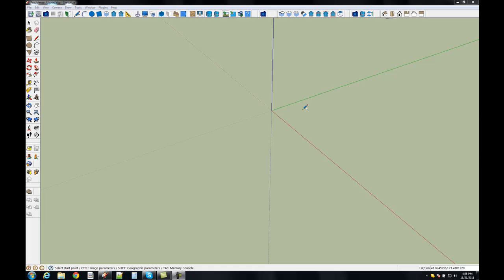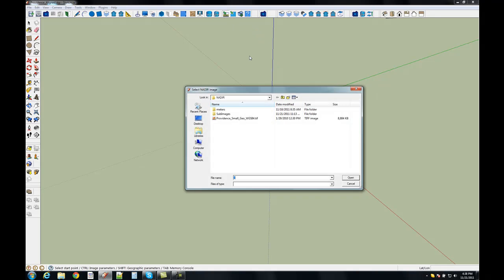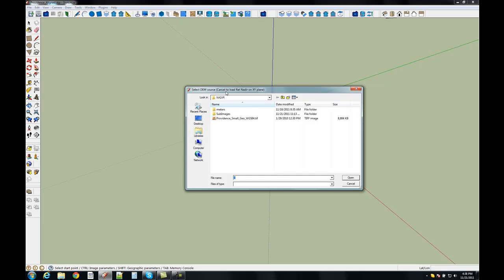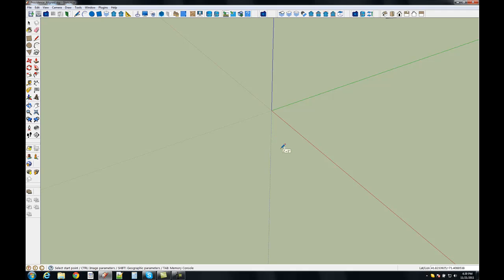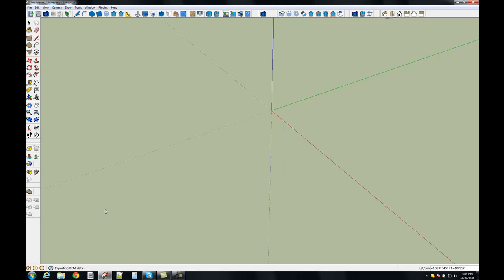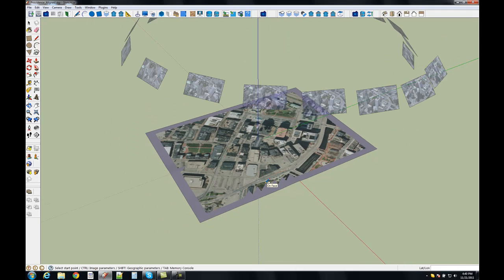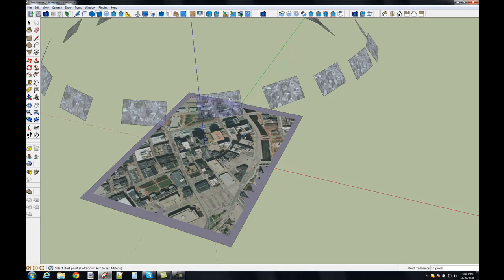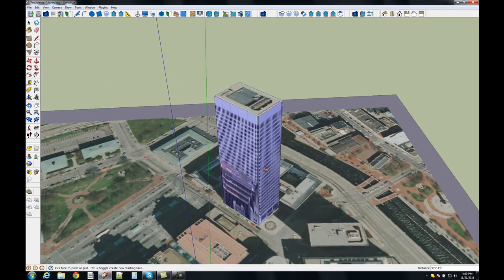GeoSketch 3 0 beta ImportNadir with DEM